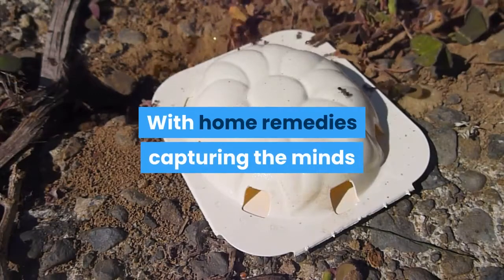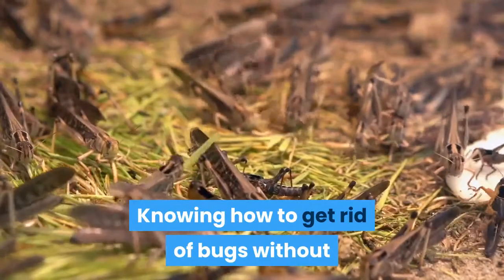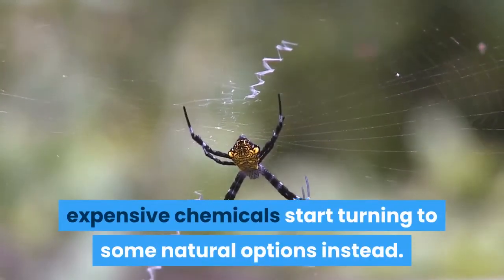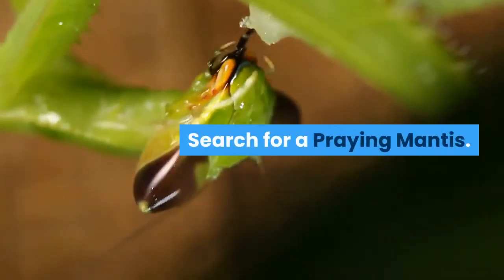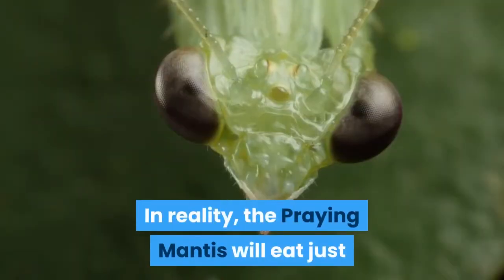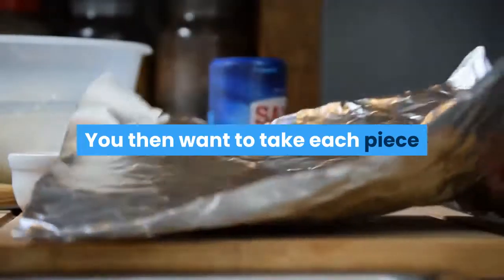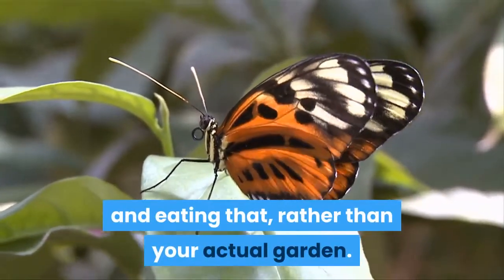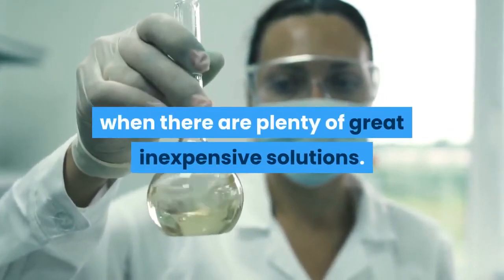Home Remedies to Get Rid of Bugs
With home remedies capturing the minds and imaginations of so many people it is no wonder that a lot of people have also taken the time to ensure that there are plenty of viable options for ridding the home of pests as well.  While the house with pests and bugs can be a huge problem, what about if you have bugs in your actual garden!  This can become a huge problem if you are trying to grow the majority of your family’s fruits and vegetables.  In order to combat the bugs naturally you need some assistance.  Knowing how to get rid of bugs without chemicals is not only great for the environment, but it is also substantially cheaper than using those pesky chemicals.

The majority of people realize that bugs are a danger to any garden.  If you have a large garden or even a small garden you are going to battle bugs at some point.  Rather than trying to get the bugs to move out with the usage of expensive chemicals start turning to some natural options instead.  In order to really improve your garden you do not have to necessarily use stinky supplies either.  In fact, you can expand your garden even more, and rid yourself of the bugs.

If you like herbs, then you are certainly in for a treat.  Herbs such as fennel, dill, cilantro and also parsley are all fabulous to have in a garden.  These herbs tend to heavily attract the Ladybug.  This is actually one bug you do want in your garden.  Not only are they actually on the cute side, but they are great for eating many of the harmful bugs that could be wreaking major damage on your garden.  Spider mites and even aphids are certainly no match to the Ladybug and having just a couple of Ladybugs in your garden that are encouraged to stay by the herbs will allow you to rid your garden of some serious problems.

Search for a Praying Mantis.  I know it sounds strange, I have not only suggested you bring Ladybugs into your garden but now we are suggesting you bring yet another bug into the garden.  Does this seem rather counterproductive?  In reality, the Praying Mantis will eat just about any harmful bug you have in your garden.  They eat a lot, and because they are not harmful to people they make a fabulous option for removing bugs without the usage of chemicals.  From grasshoppers, crickets, flies, and even aphids the Praying Mantis is one of the hardest working bugs you could ever put in your garden.

If you are running into a problem of no clue what type of bug you are up against you should take a few potatoes and cut them into pieces.  You then want to take each piece and poke a small stick or skewer through it.  You will then need to bury each potato into the ground just a few inches so that it is covered.  Space all of the potatoes out by approximately one foot, and try to plant them as close to the roots of your plants as possible, without actually damaging the roots.  After a week you can come pull the potatoes up.  Not only should you now be able to see what exactly your bug problem is, they should also be trapped within the potato and eating that, rather than your actual garden.

Growing a natural garden really is possible, but to get the best effects you need to be willing to do your homework.  You cannot simply toss some plants into the ground and hope for the best results.  Learning how to help the plans grow as healthily as possible will allow you to enjoy your garden, and also remove the majority of the bugs that you would otherwise be fighting all during the gardening season.  There is no reason to resort to expensive chemicals when there are plenty of great inexpensive solutions.